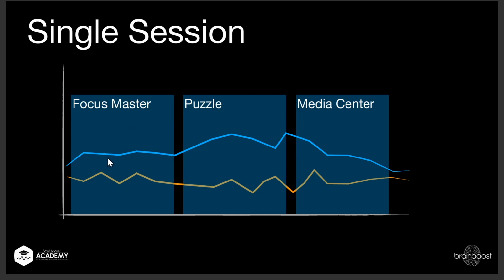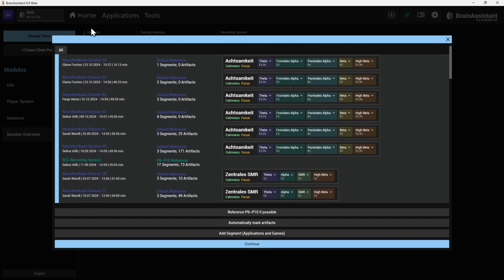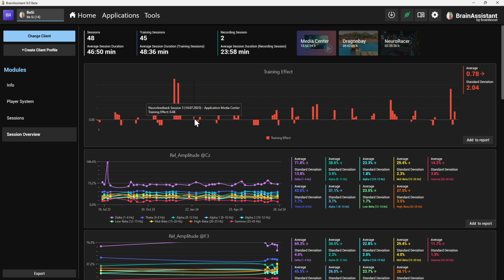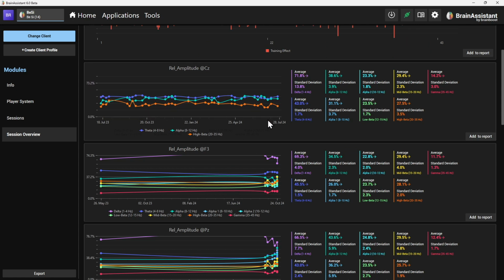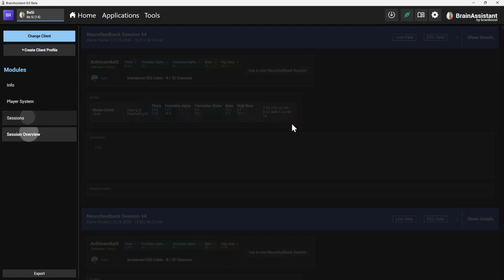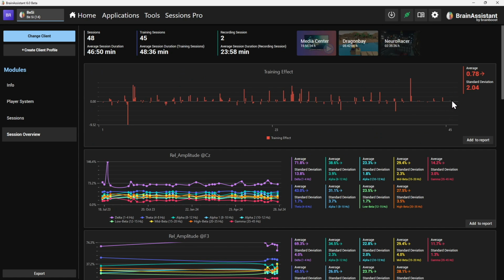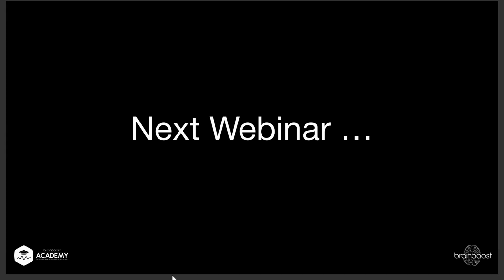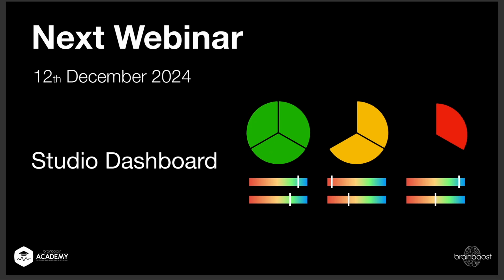brainboost Webinar NOV 2024 - Multi-Session Analysis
In this webinar, we will introduce you to the new multi-session analysis function of the BrainAssitant. From now on, you can compare several training sessions with each other, analyze the progression of the training effect and see all relevant data at a glance.

We will also present updates for our Focus Master and NeuroRacer applications.

0:00 Introduction
1:11 Single-Session Analysis
4:25 Multi-Session Analysis
9:40 Training effect
11:50 Hide individual sessions in the session overview
13:10 Relative amplitude and frequency bands
18:41 Compare qEEG recordings
20:22 Generate report
24:47 Muli-Session Analysis overview
26:07 Update Focus Master
27:50 Update NeuroRacer
29:04 Outlook next webinar